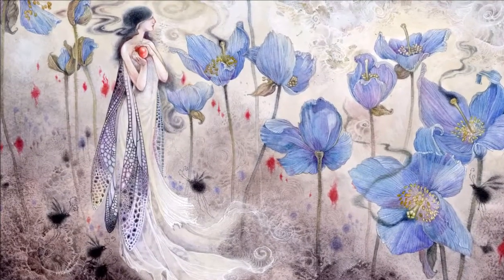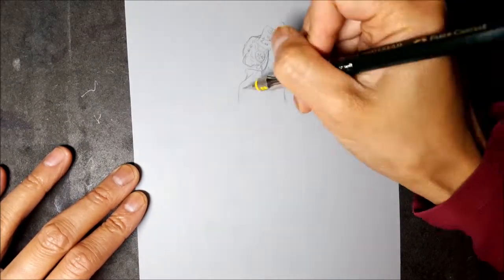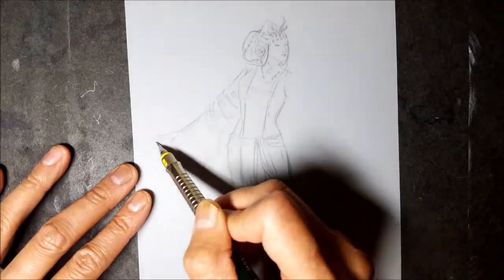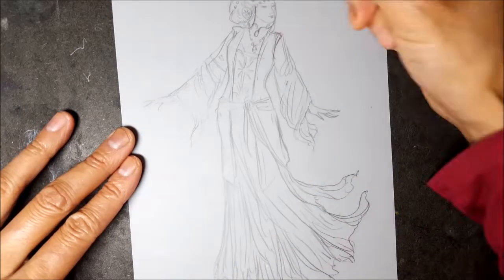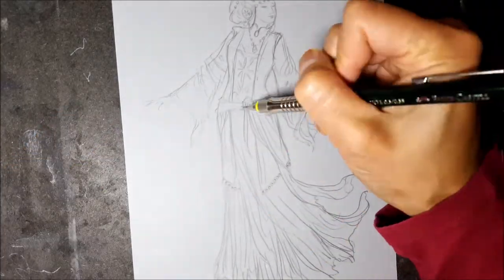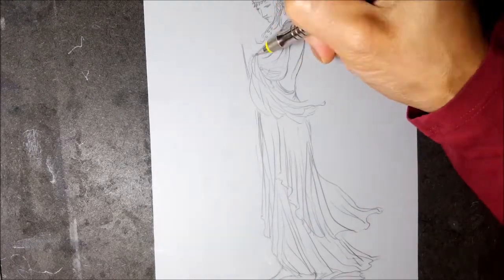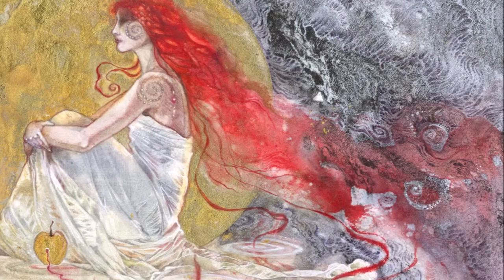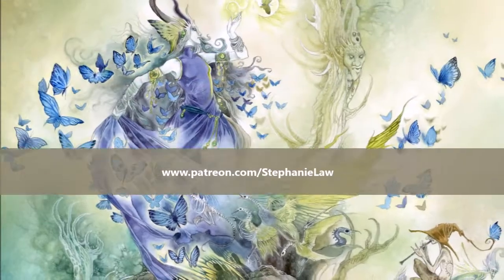PREVIEW: Drawing Cloth Part 1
This is a preview for the video that will be released later this month (September 20th)

This one will be in a few installments. Part 1 I talk about reference and looking at the properties to keep in mind when drawing from your imagination.

With just $2 per month, you can help support the creation of more tutorial videos, as well as get access to tons of behind the scenes material, and join in the community chat on discord.